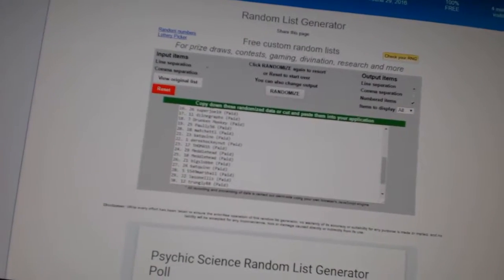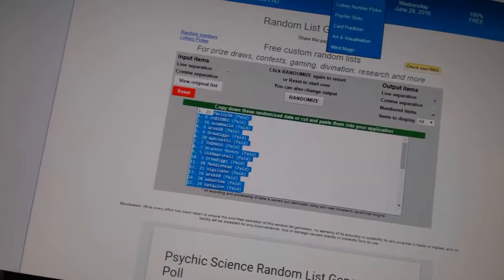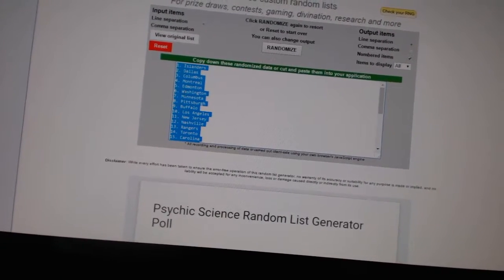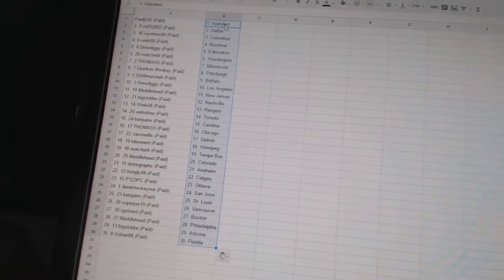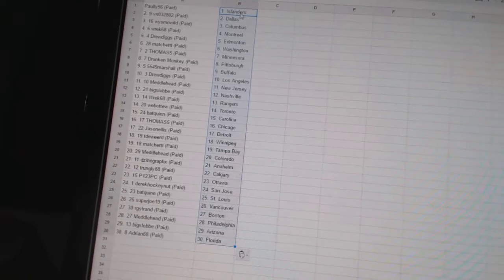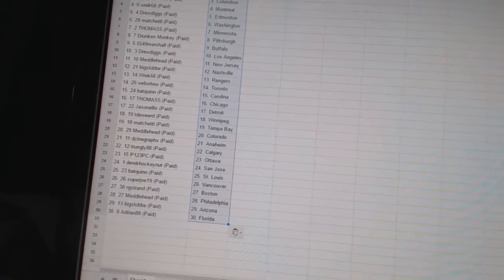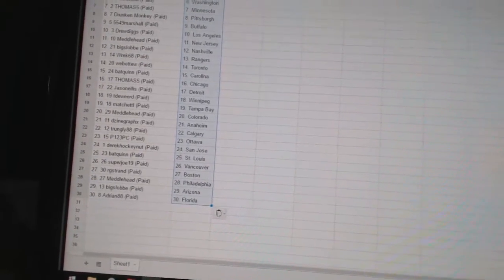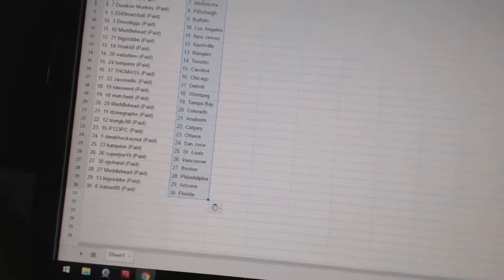Team Randoms - C&C GB #6175